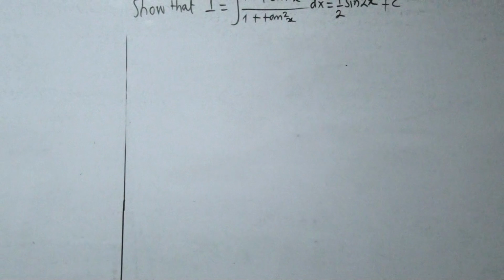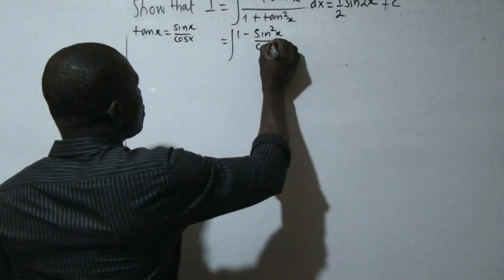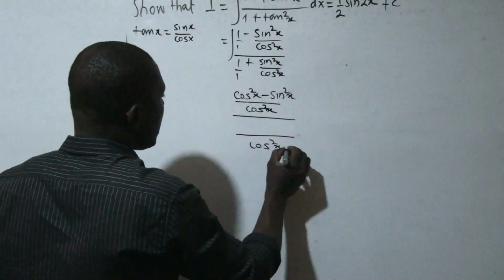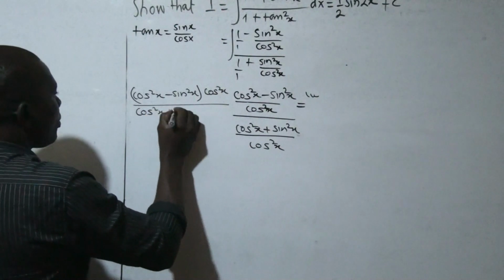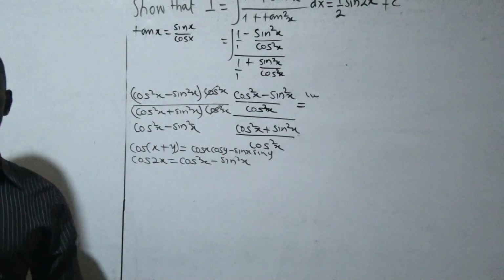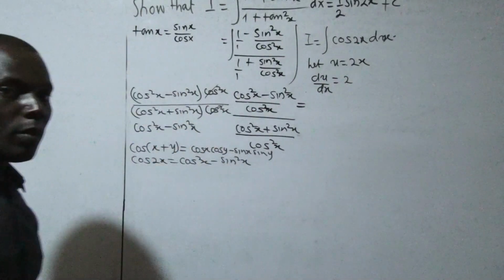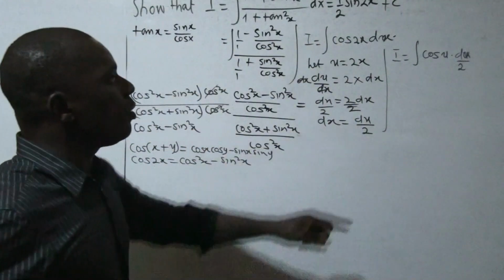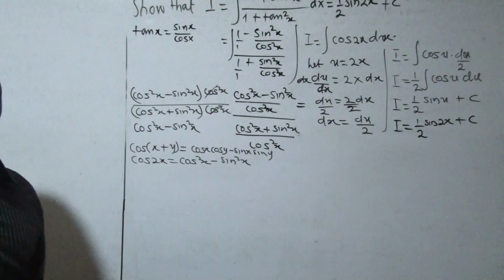Integration.∫〖(1-〖tan〗^2 x)/(1+〖tan〗^2 x) dx〗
This video explained  bit-by-bit how to resolve the integral ∫〖(1-〖tan〗^2 x)/(1+〖tan〗^2 x) dx〗
Show that ∫〖(1-〖tan〗^2 x)/(1+〖tan〗^2 x) dx〗=1/2Sin2x+